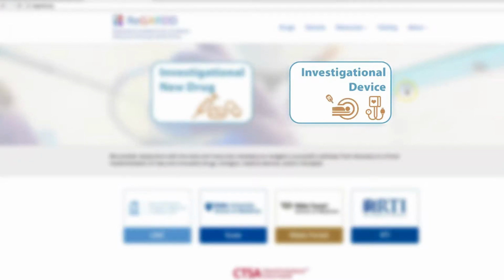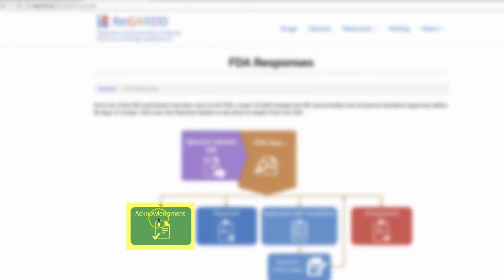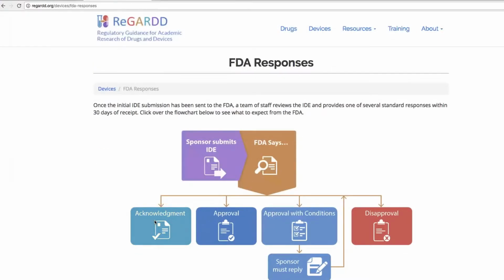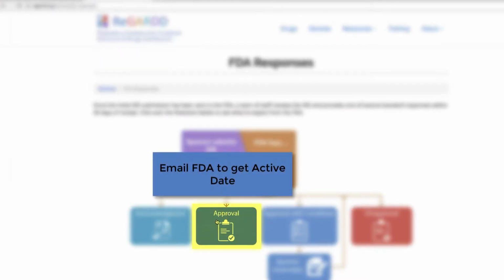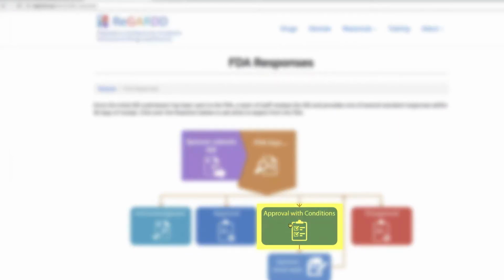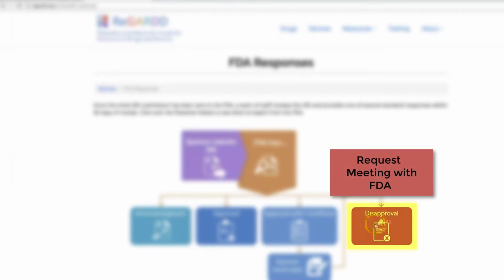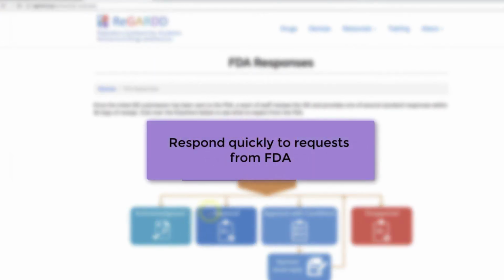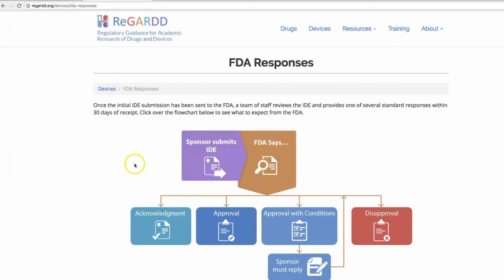FDA Responses to Initial IDE Submission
The Regulatory Guidance for Academic Research of Drugs and Devices (ReGARDD.org) affiliates are comprised of regulatory affairs specialists and experts from North Carolina Institutions that receive funding from the NIH Clinical and Translational Science Awards (CTSA) Program. ReGARDD seeks to provide researchers with the regulatory tools and resources necessary to successfully navigate the pathway from discovery to clinical implementation of new and innovative drugs, biologics, and medical devices.